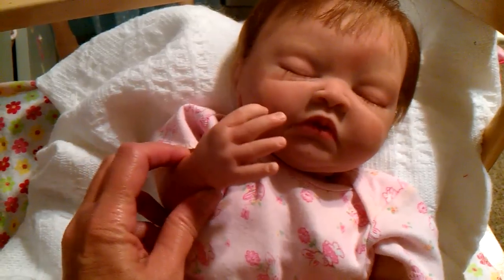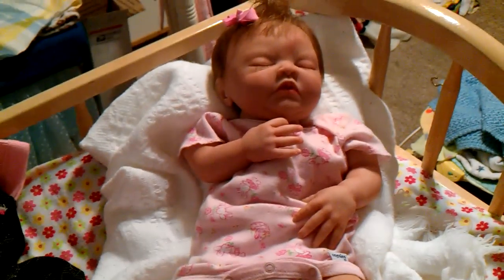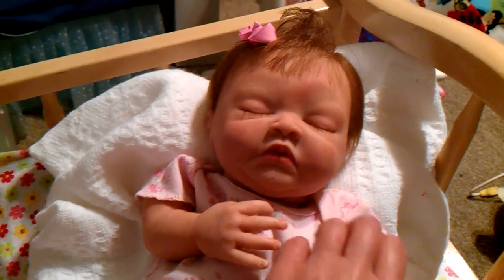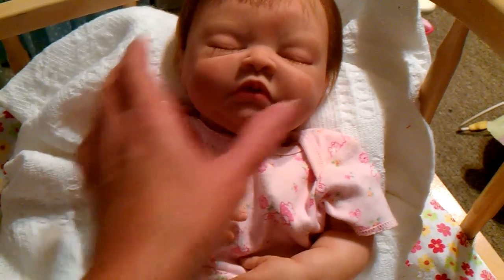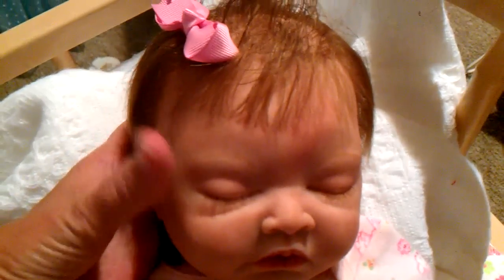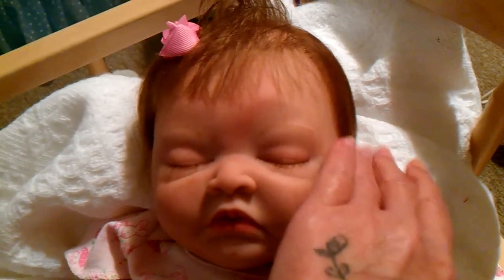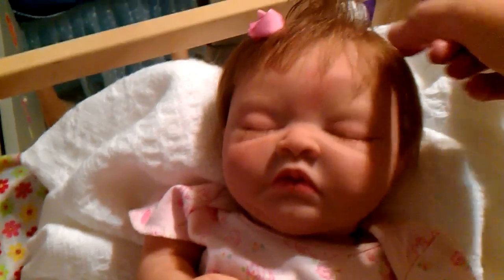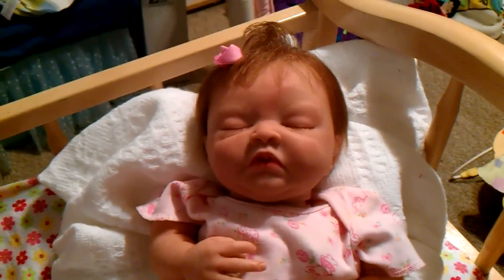Londyn kit all finished